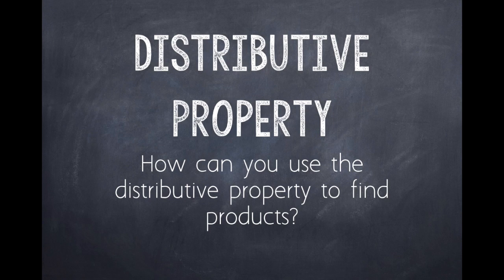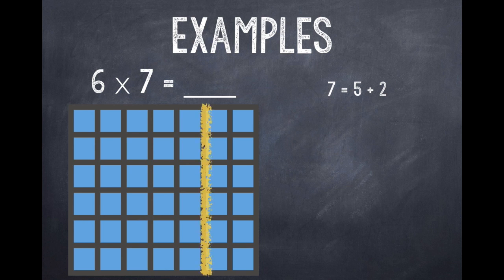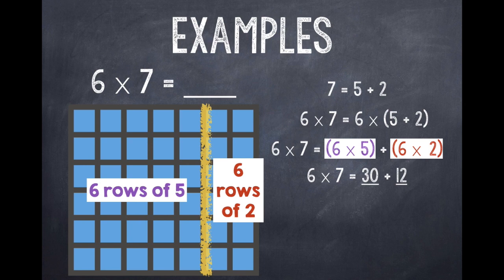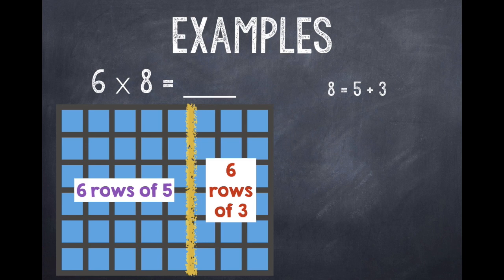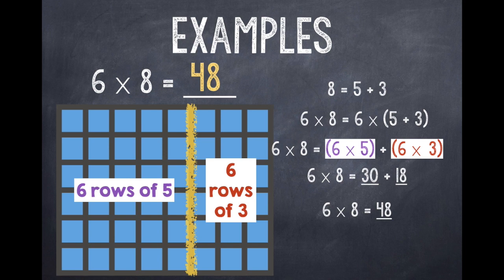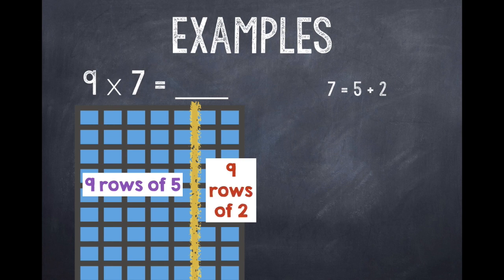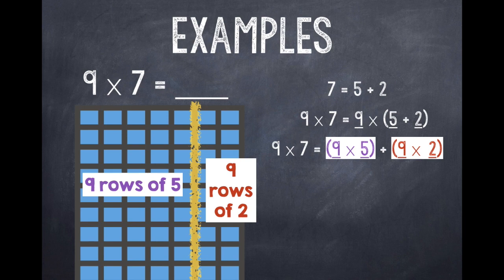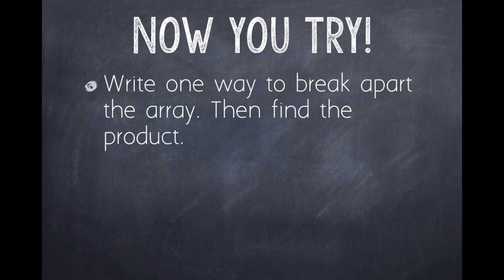Distributive Property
How can you use the dsitrbutive property to find products?